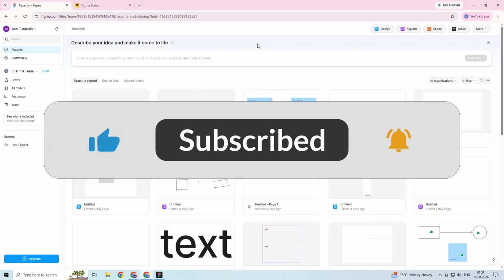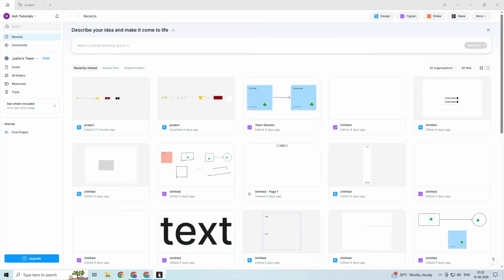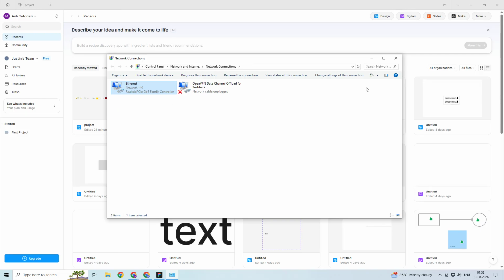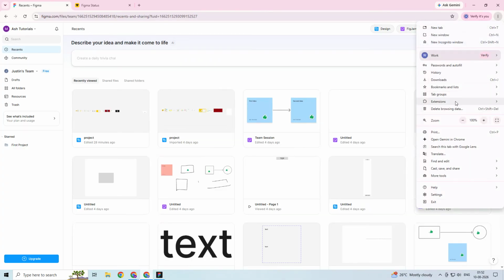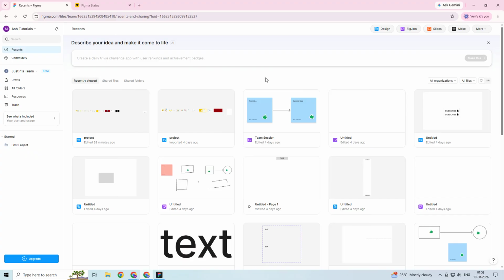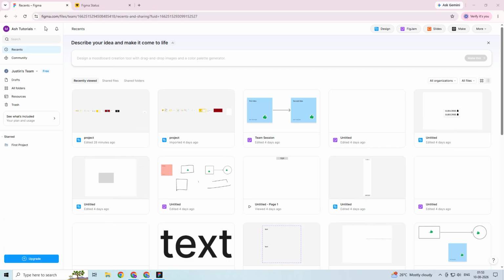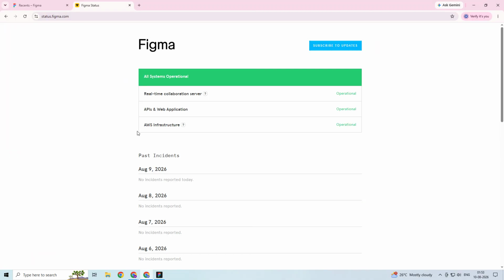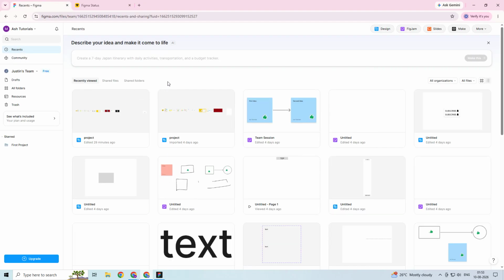Fix Figma Server Error 504 (Easy Guide)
Learn how to fix Figma server error 504 with quick troubleshooting steps including switching platforms, changing networks, clearing cache, and checking service status.

This guide helps you identify whether the issue is with your browser, desktop app, Wi-Fi, VPN, or a wider Figma outage.

🕚Timestamps:
0:00 Intro
0:13 Switch Platforms
0:48 Change Your Network
1:30 Clear Local Data
2:02 Check Figma Service Status
2:28 Final Recap

✍️What You'll Learn In This Video:
• How To Switch Between Figma Desktop App And Browser
• How To Test Figma On A Mobile Hotspot
• How To Clear Figma Browser Cookies And Cache
• How To Clear Figma Desktop App Cache
• How To Check Figma Status For Outages
• How To Troubleshoot Figma Gateway Timeout Errors

💡Pro Tips:
• Try incognito mode if the browser keeps throwing the same error
• Restart your router after switching networks to refresh the connection
• Disable VPN and proxy tools temporarily to test direct access
• If Figma Status shows issues, avoid repeated refreshes and wait it out
• Sign out and sign back in after clearing cache for a cleaner session